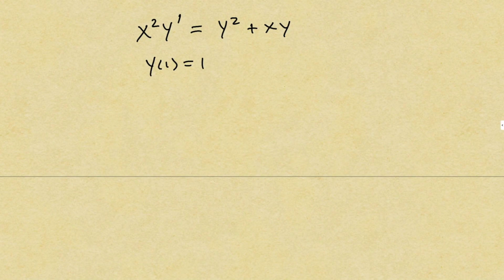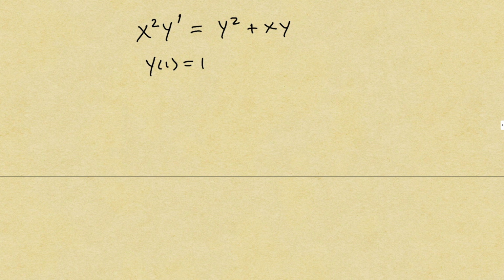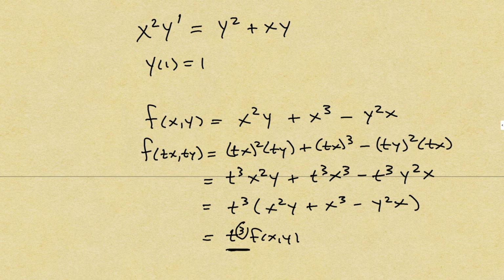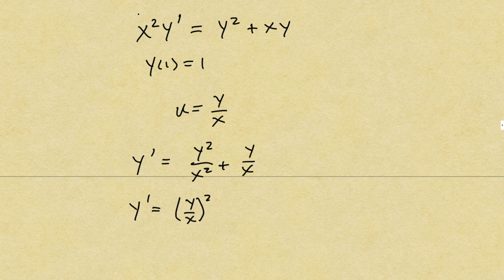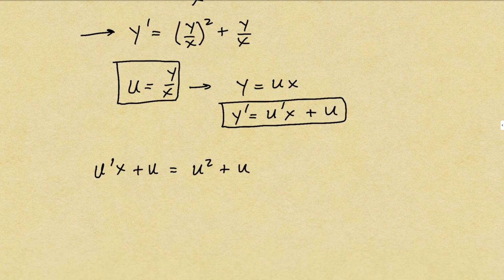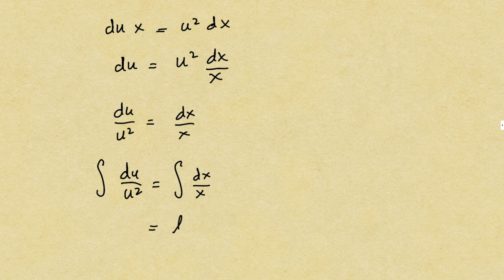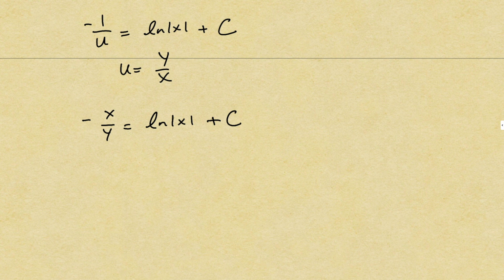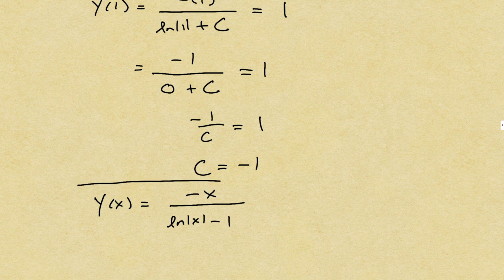Homogeneous ODEs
This video helps us continue down the path of learning differential equations. This time, through an example, we discuss how to solve homogeneous ODEs and what it means to be homogeneous. We learn how to identify homogeneous differential equations, and add another tool to our toolbox of methods.

0:23 Skip that intro